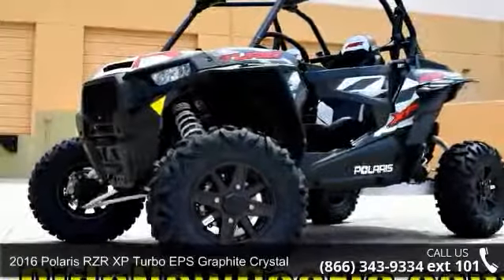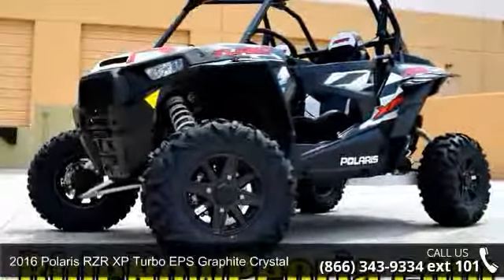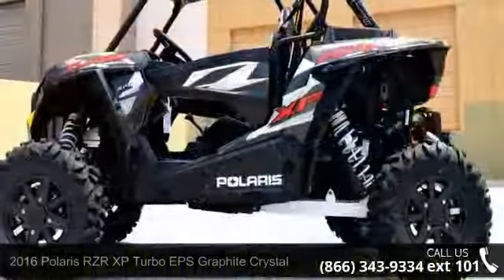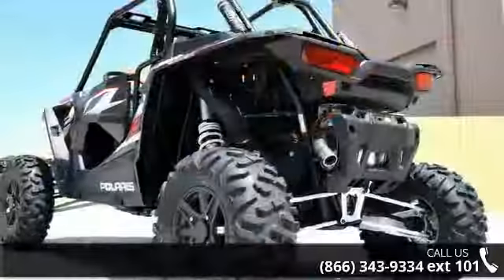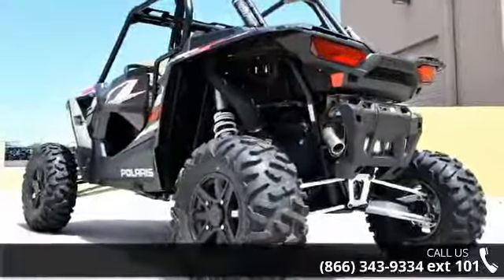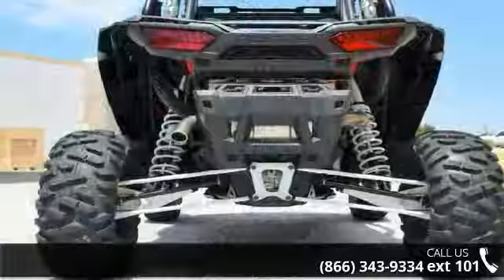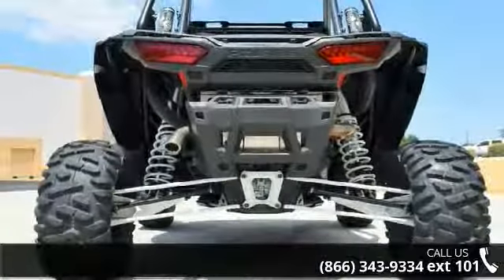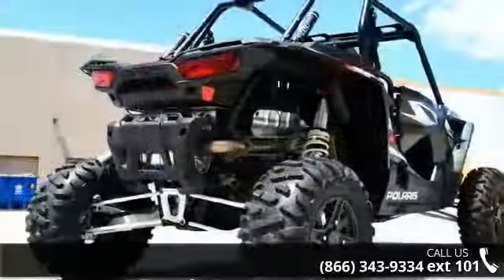2016 Polaris RZR XP Turbo EPS Graphite Crystal - RideNow...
We will not be beat, bring your in state price today! To assure the best customer service and Internet pricing, make sure to ask for Web Sales Manager!